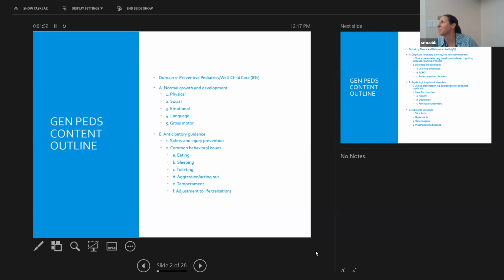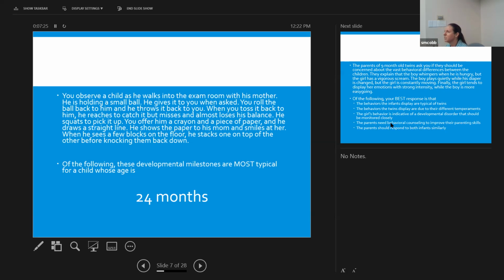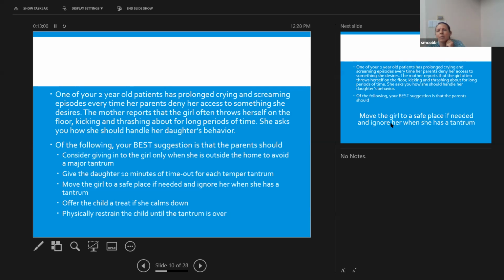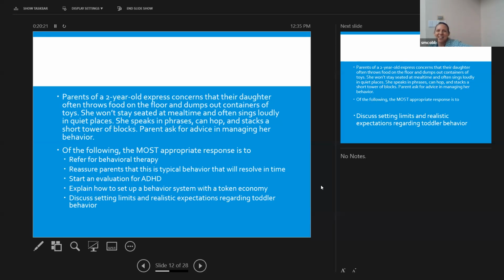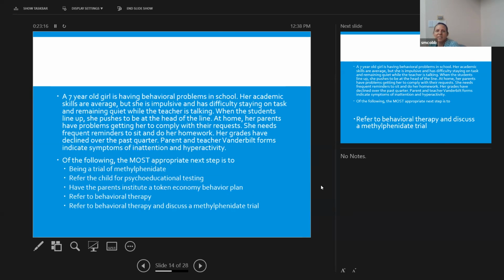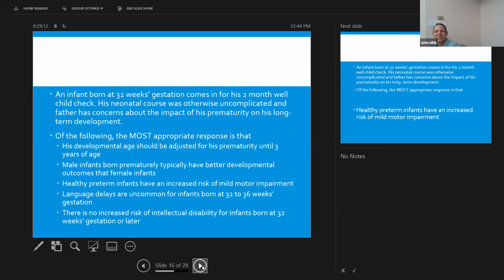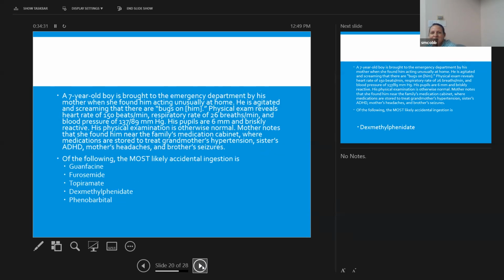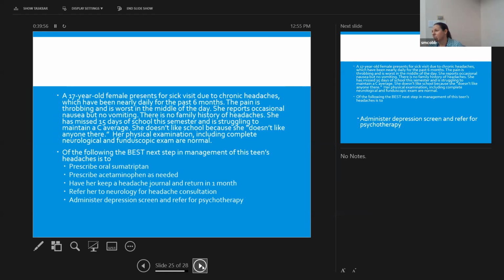Developmental Board Prep